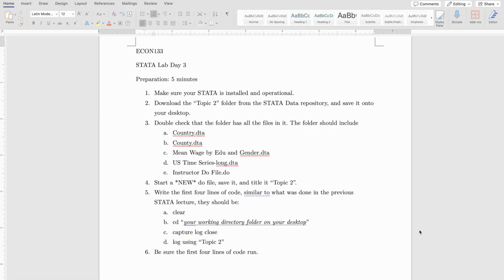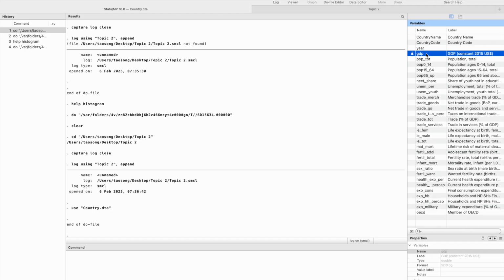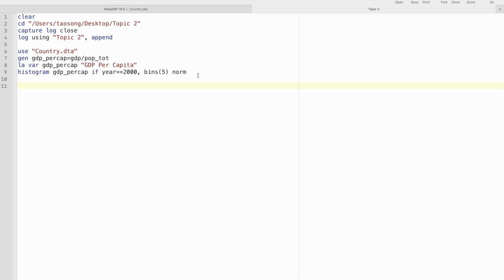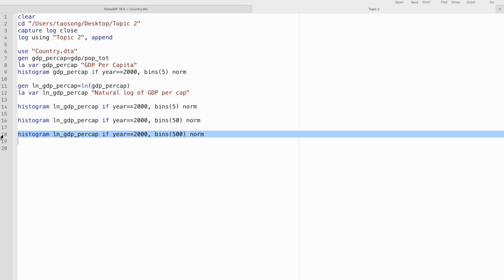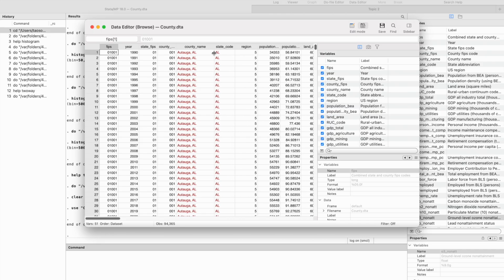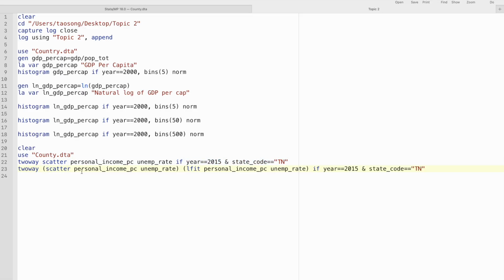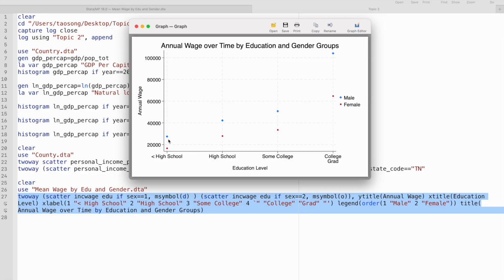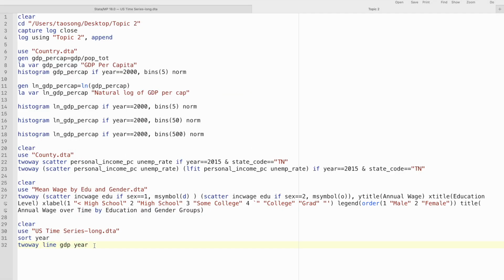STATA Lecture 3: Histogram, Scatterplot, and Line Graph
In this third lecture on STATA, you’ll learn about:
 • Creating histograms
 • Creating scatterplots
 • Creating line graphs